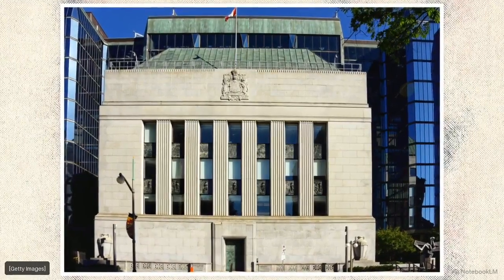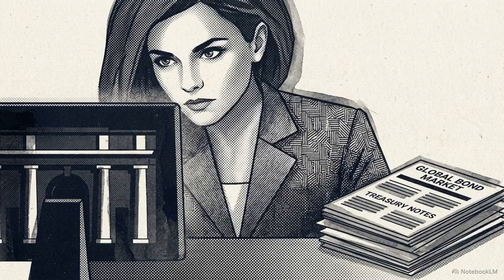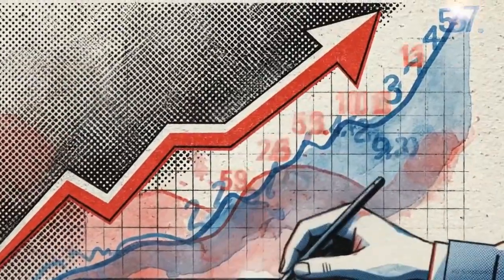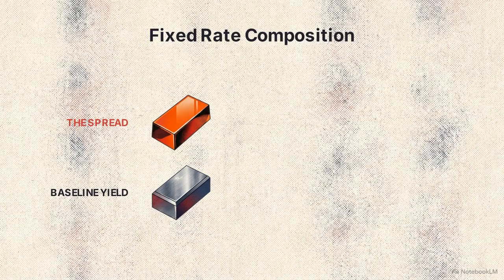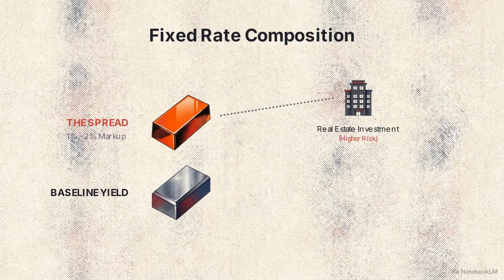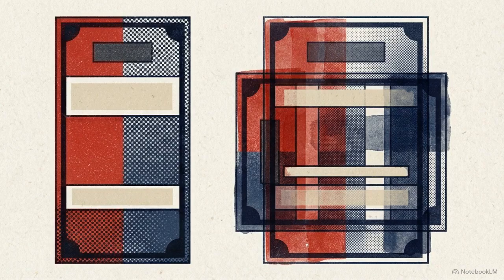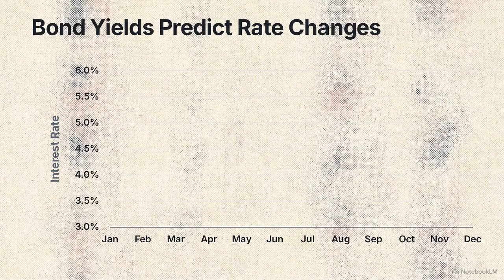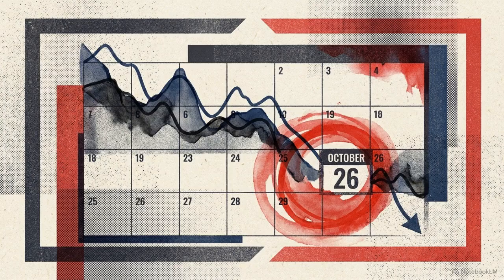Bank of Canada Rate Cuts vs Fixed-Rate Mortgages: What You Need to Know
Navigating the 2026 Ontario real estate market requires strategic financial foresight. In this comprehensive breakdown, we analyze the critical financing decision facing Canadian real estate investors, landlords, and homeowners: choosing between a fixed and variable-rate mortgage amidst global economic uncertainty.
What You Will Learn in This Video:
The True Drivers of Your Mortgage: Discover why the Bank of Canada's policy interest rate (currently at 2.25%) controls your variable rates, while the 5-year Government of Canada bond yield dictates your fixed rates.
The Geopolitical Impact on Local Real Estate: How global events, such as surging oil prices and trade tariffs, spark inflation fears and push bond yields higher.
The Bank "Spread" Explained: Understand how banks fund their mortgages and why they mark up fixed rates to protect their profit margins.
Strategic Portfolio Protection: Why understanding these two rates is crucial for stress-testing your rental cash flow, forecasting your net operating income, and protecting your investments against rate shocks.
Whether you are renewing a mortgage on a Toronto multi-family property, acquiring a new investment asset in London, or purchasing your primary residence anywhere in Ontario, this analysis provides the data-driven perspective you need to optimize your debt strategy and maximize your long-term returns.
👇 READY TO PROTECT YOUR REAL ESTATE PORTFOLIO? 👇 The multifamily market is shifting rapidly, and executing the right strategy is what drives returns. If you are within 120 to 150 days of a mortgage renewal, or actively looking to acquire property, securing a rate hold immediately is critical.